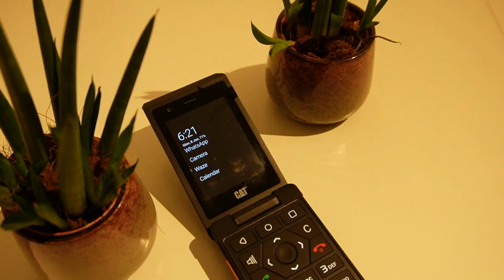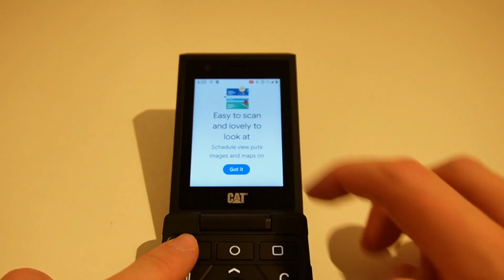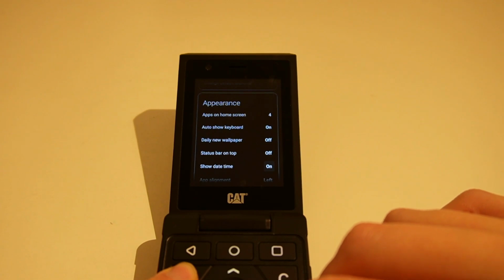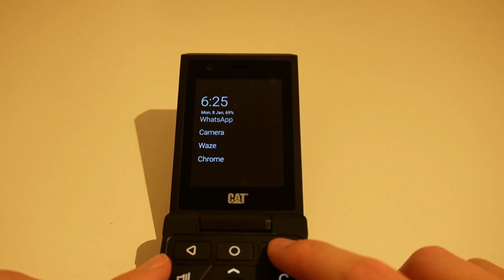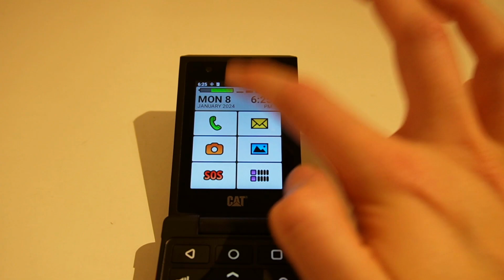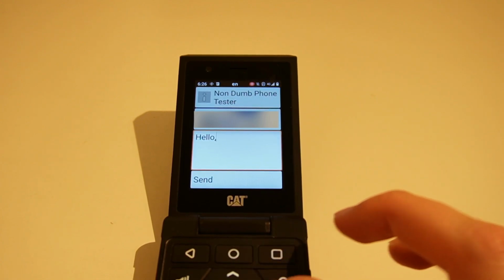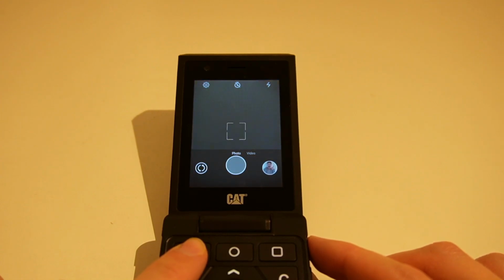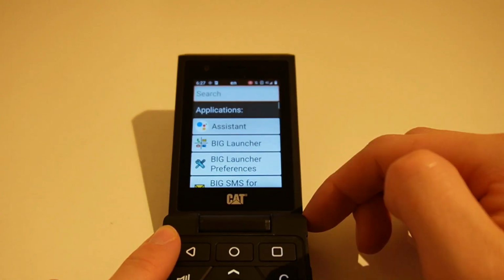2 FAVOURITE Android Launchers For The CAT S22 Flip Phone || CAT S22 Flip Dumbphone - NEW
CAT S22 Flip Dumbphone || Well hello...Even though we might have a transition device, it doesn't mean we don't want to customize a little bit and today I've gone down the route of showing you two of my 'current' favourite launchers.

Chapters⏲⏲:
[00:00:00] Banking Run Down
[00:00:30] OLauncher
[00:00:42] Deep Dive Into OLauncher
[00:02:43] Big Launcher
[00:03:00] Deep Dive Into Big Launcher
[00:05:01] Final Thoughts

"Can you download banking aps on the CAT S22 Flip?"
"Is it possible to install banking apps on the CAT S22 Flip?"
"Can the CAT S22 Flip support the download of banking applications?"
"Are UK bank apps compatible with the CAT S22 Flip for download?"
"Does the CAT S22 Flip allow for the installation of banking apps, including those from UK banks?"
"Can I access banking applications on the CAT S22 Flip?"
"Is it easy to download and use banking apps on the CAT S22 Flip in the UK?"
"Are there any limitations in downloading banking apps on the CAT S22 Flip, especially with UK banks?"
"Do UK banking apps work seamlessly on the CAT S22 Flip?"
"How to download and set up banking apps on the CAT S22 Flip, UK edition?"
 "Are there any specific considerations for installing UK banking apps on the CAT S22 Flip?"

While not strictly 'dumb' this phone certainly offers a different type of use case to anything out there, so lets get going!

The CAT S22 Flip is built to withstand the toughest environments, boasting an IP68 and MIL-STD-810H certified construction. This means it is dustproof, waterproof up to 1.5 meters for 35 minutes, and can endure drops from up to 1.8 meters onto concrete. Say goodbye to the fear of accidental drops or exposure to water; this phone is up for any challenge!